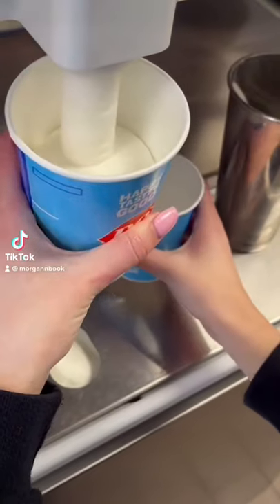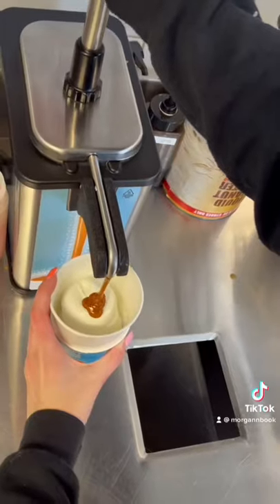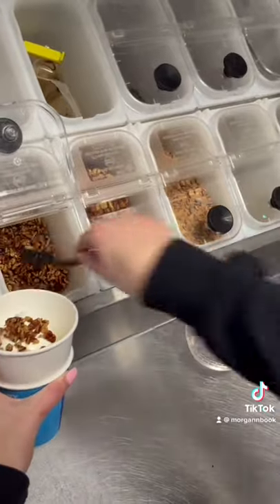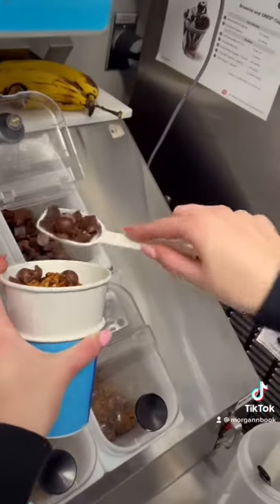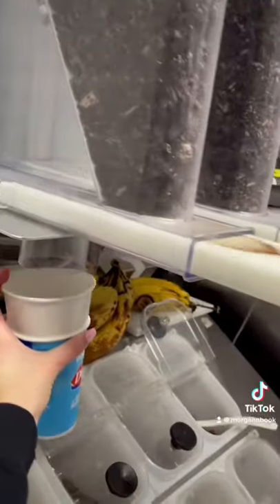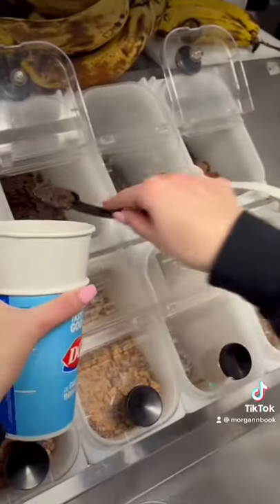Come make an Uber Eats order at Dairy Queen! // morgannbook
Covid-19 has SERIOUSLY boosted food delivery !

hiii im morgann (yes there is two n’s in my name) - thanks mom and dad … anyways welcome to my channel! i started posting YouTube videos a few months back! tiktok is my main thing, but i am slowly trying to figure out how youtube works! i will mainly be posting dairy queen stuff, but here and there i aim to post book/life content.

questions, comments, suggestions? i’ll meet you down in the comment section !!

“everyone needs a good book"